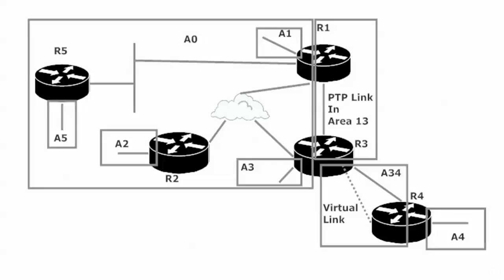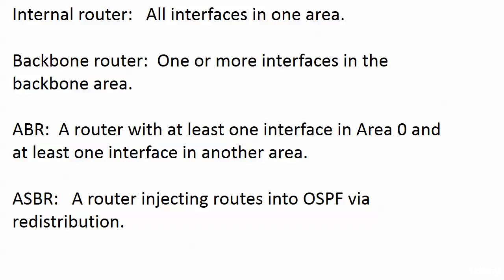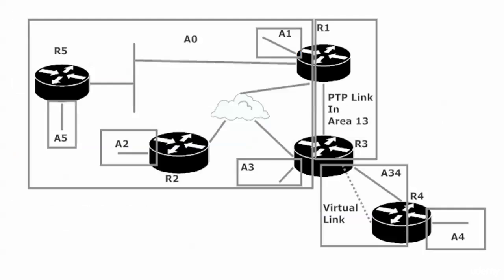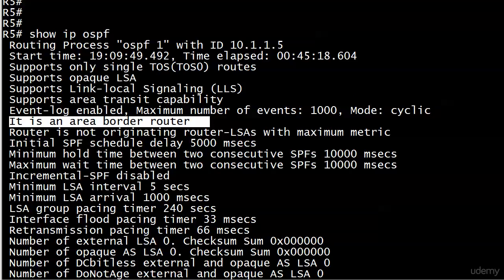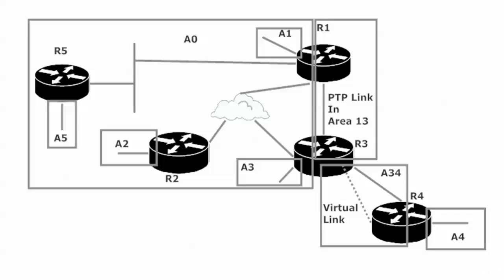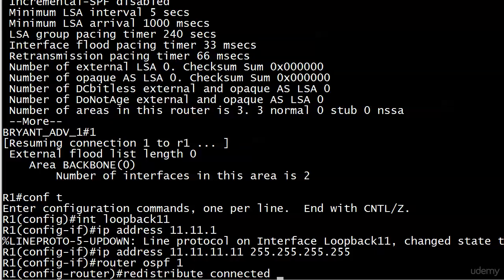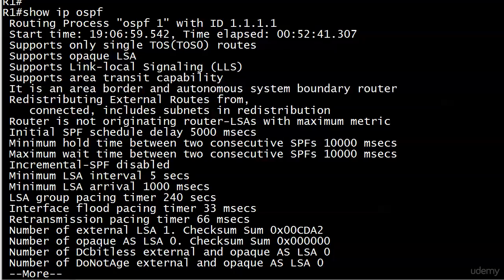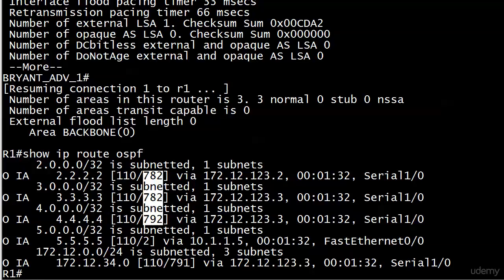181 OSPF 19 ABRs ASBRs And Other Router Types